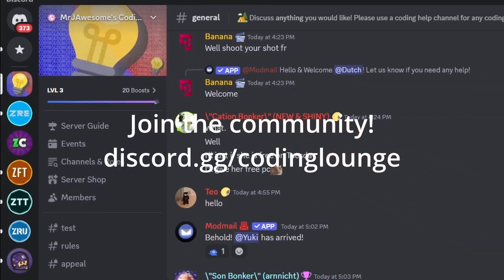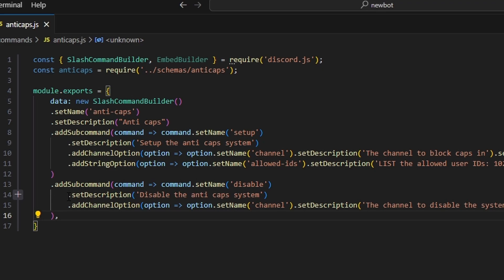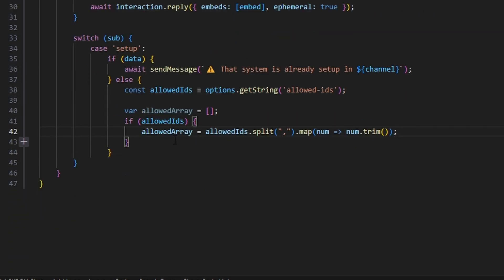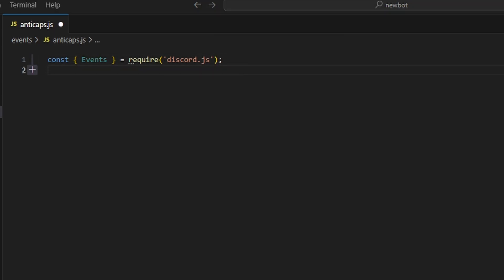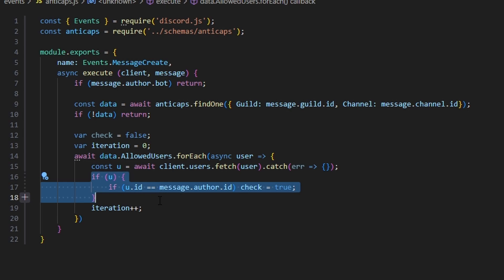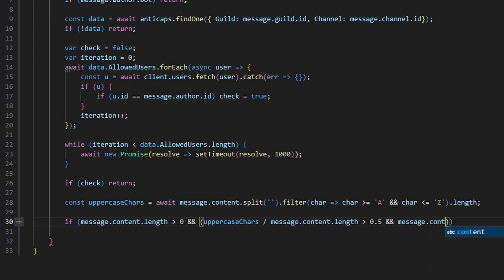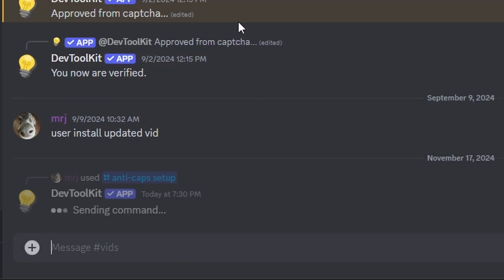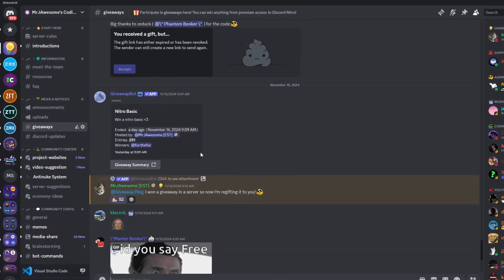[NEW] - How to make an ANTI CAPS SYSTEM for your Discord Bot! || Discord.js V14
This is how you can make an advanced capital letter blocker system for your discord bot!